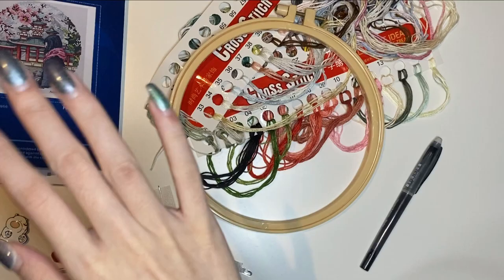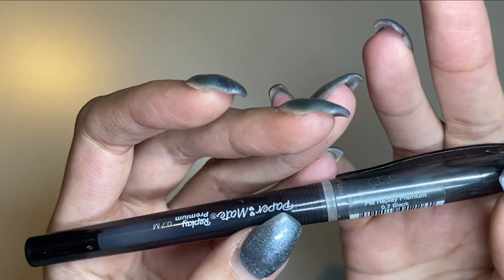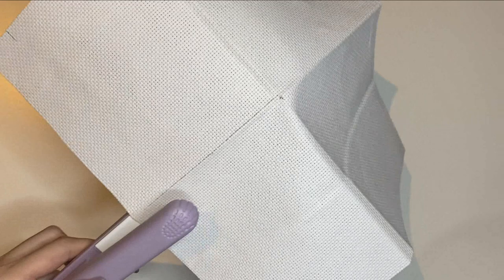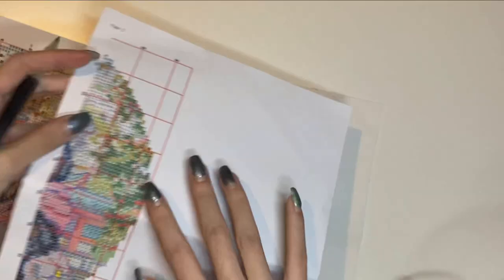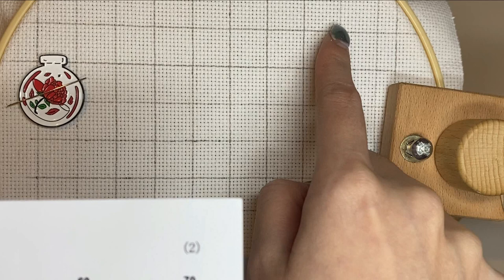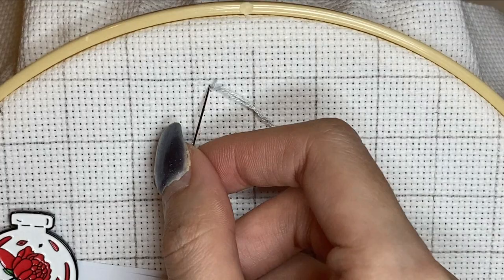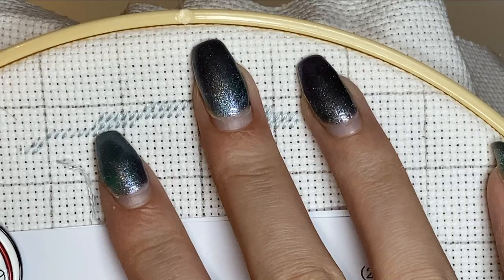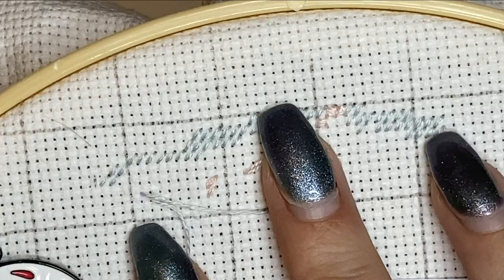Flosstube #6: Beginner guide - How to start a new project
Hi its Minah in this video i do a beginner guide for people who dont know how to start their project. I have the answer! i hope it helps!

→45 colors full stitch, 9 colors of half stitch, 3 colors of back stitch
→14ct 2threads